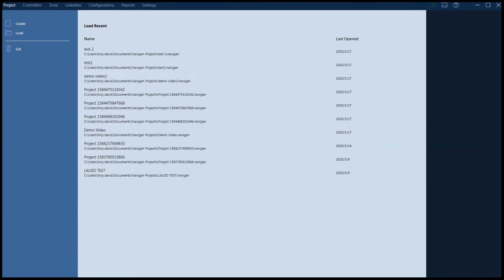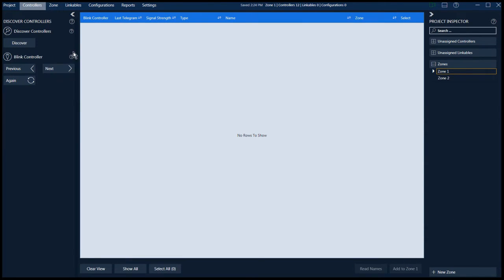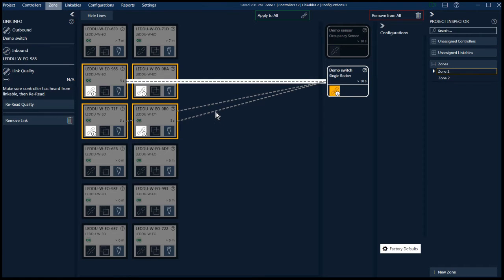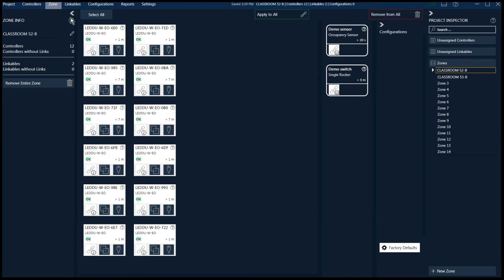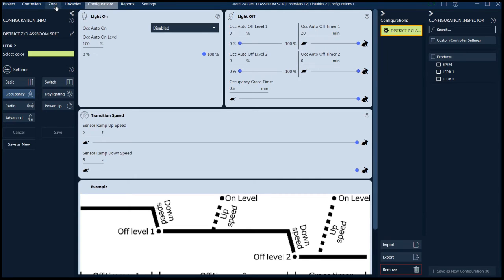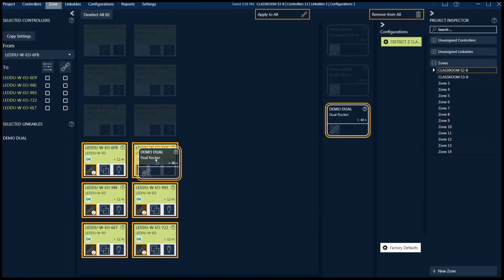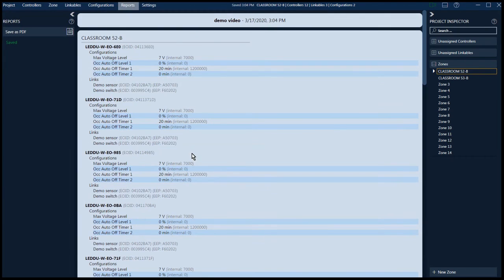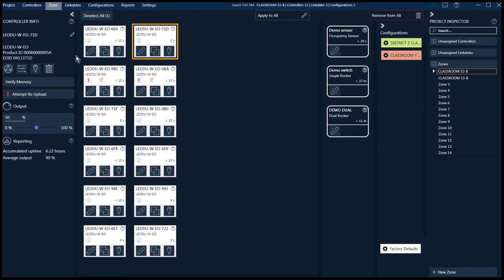Navigan 3.0 - Advanced Configuration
This is Easyfit- Episode 3